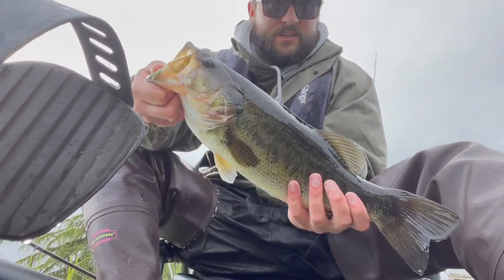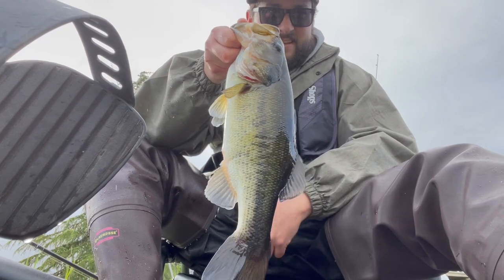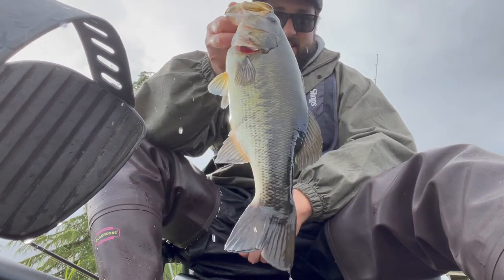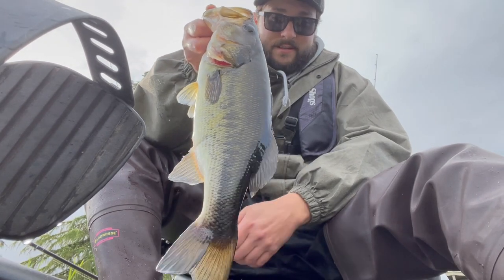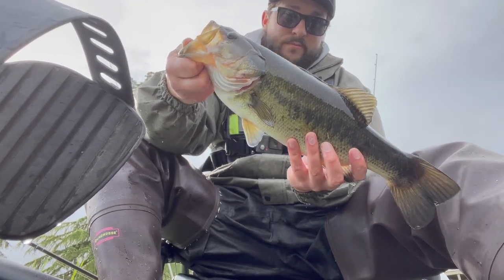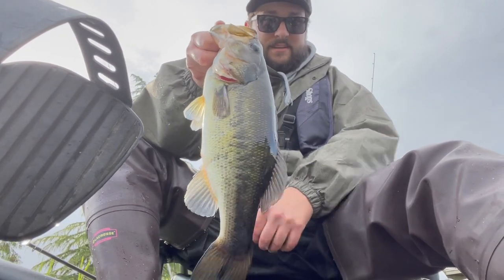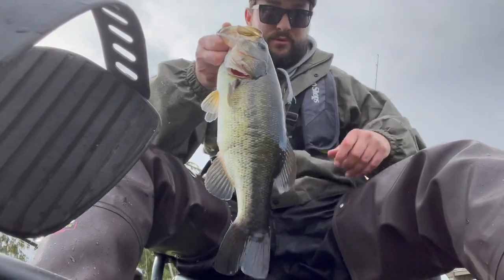Washington State Spring Bassin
Spring bass fishing in the Pacific Northwest (Washington State). In this episode, I am fishing during a passing Spring shower with low and falling barometric pressure. This caused the bite to really turn on. I caught them on a swim jig, weightless wacky rigged stick bait, and a topwater frog.

“CROSS COUNTRY” BY: SKYRECORDS
“AN UNEXPECTED ADVENTURE BEGINS” BY: RAGE SOUND
“BE FREE” BY: STRINGER BELL
“WILD WEST” BY: EDRECORDS